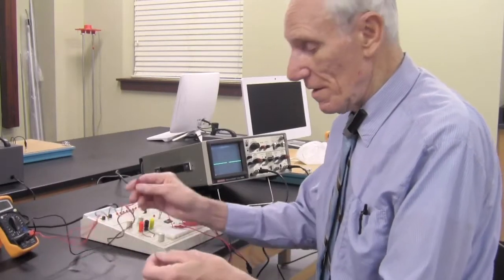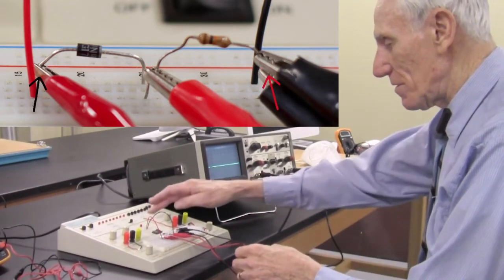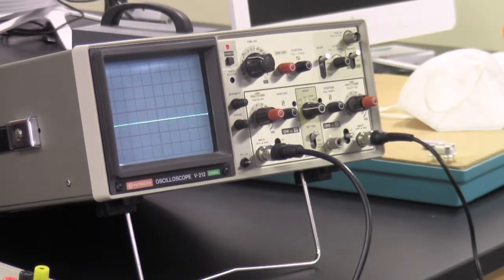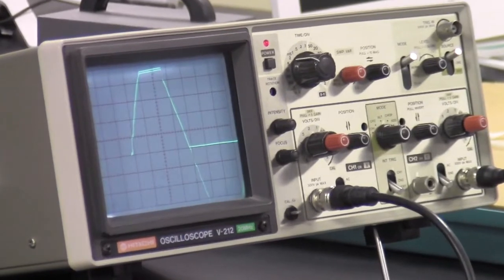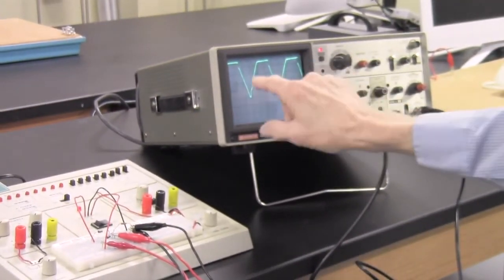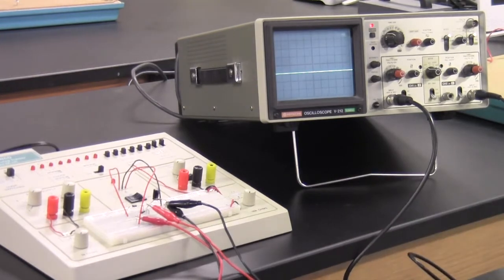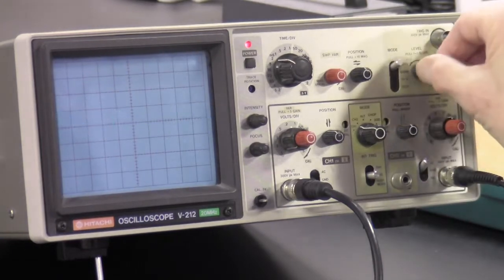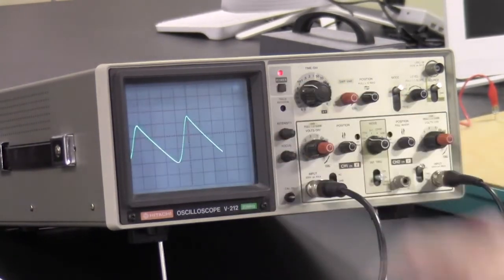Physics Lab: Diodes and Rectification (Procedure)